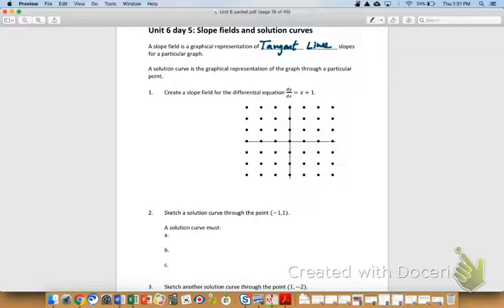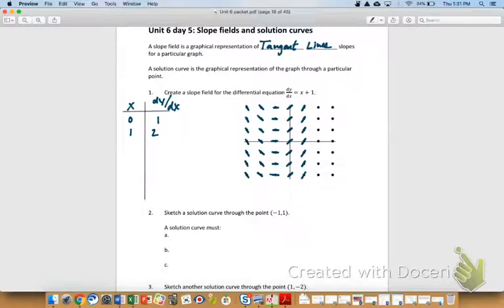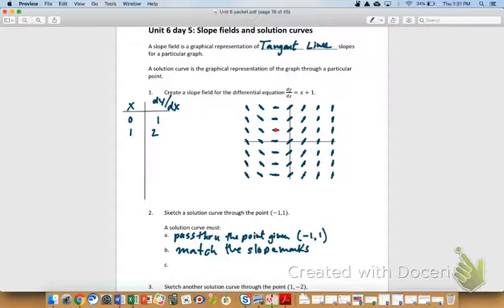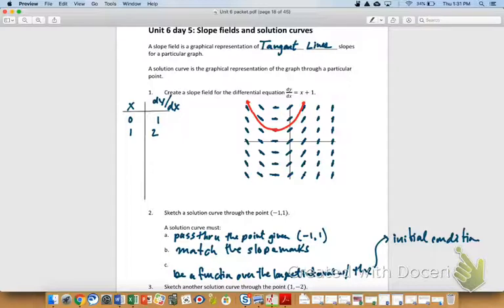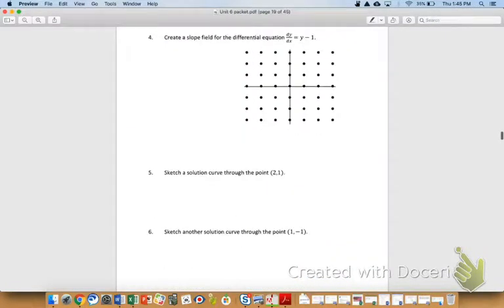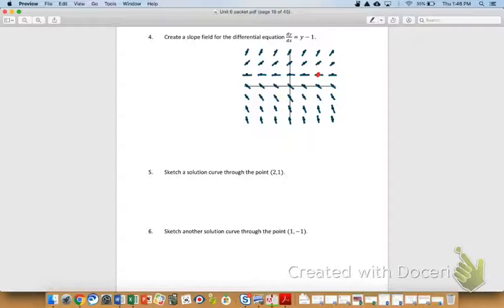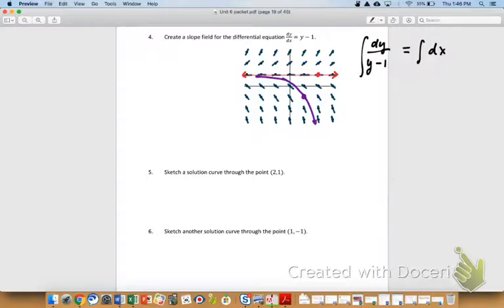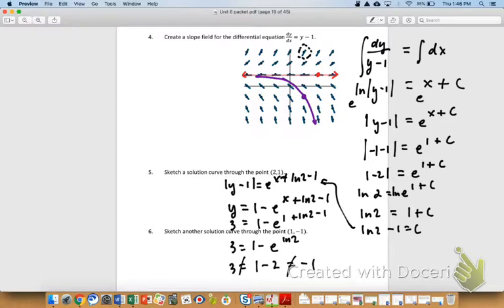ab unit 6 day 5